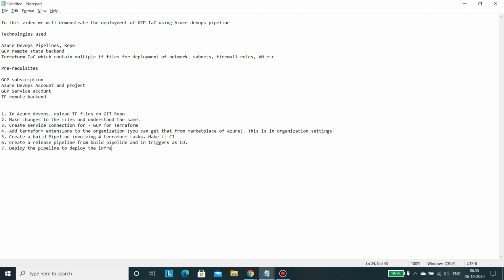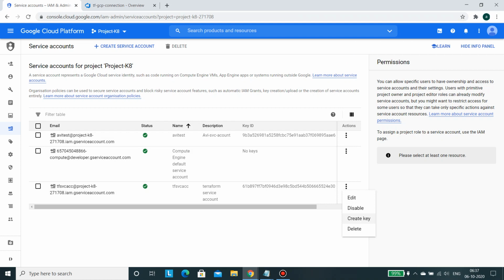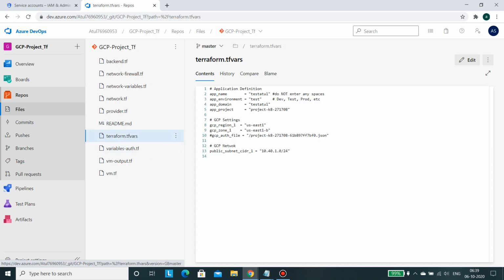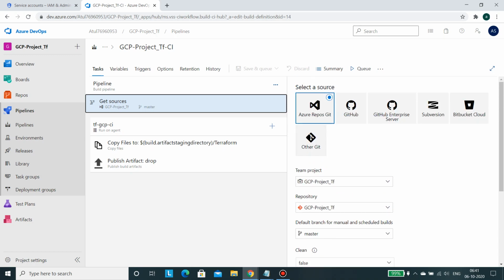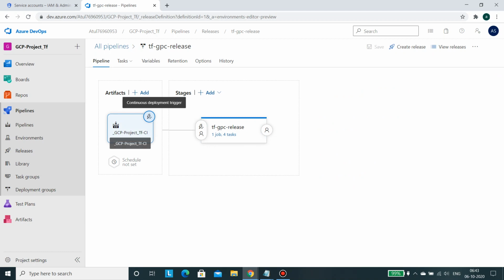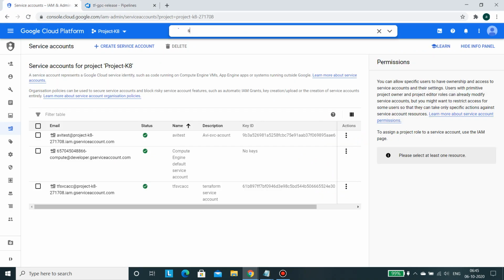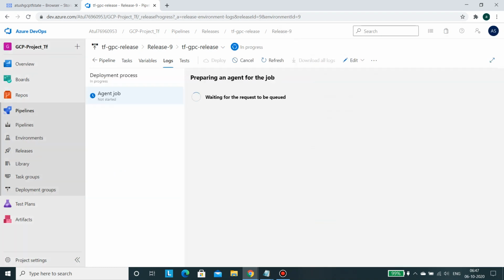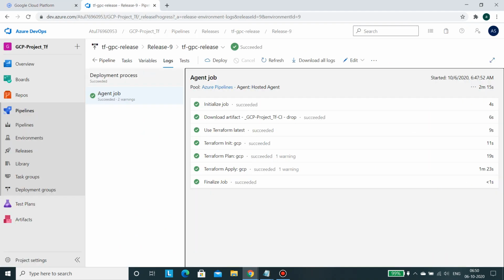Azure Devops Terraform IaC Resource Deployment on GCP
Deployment of Resources in Google Cloud using Azure Devops pipelines,repo and Terraform code

In this video we will demonstrate the deployment of GCP IaC using Azure devops pipeline

Technologies used

Azure Devops Pipelines, Repo
GCP remote state backend
Terraform IaC which contain multiple tf files for deployment of network, subnets, firewall rules, VM etc

Pre-requisites

GCP subscription
Azure Devops Account and project
GCP Service account
TF remote backend

1. In Azure devops, upload TF files on GIT Repo.
2. Make changes to the files and understand the same.
3. Create service connection for - GCP for Terraform
4. Add terraform extensions to the organization (you can get that from marketplace of Azure). This is in organization settings
5. Create a build Pipeline involving 4 terraform tasks. Make it CI
6. Create a release pipeline from build pipeline and in triggers as CD.
7. Deploy the pipeline to deploy the infra

Happy Learning...Enjoy the Video